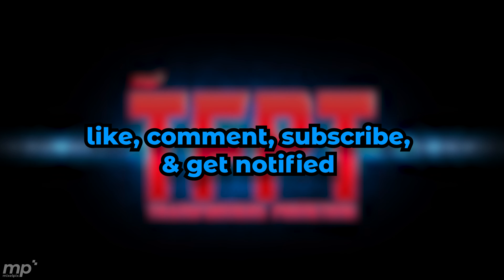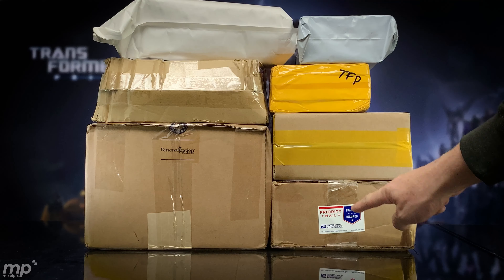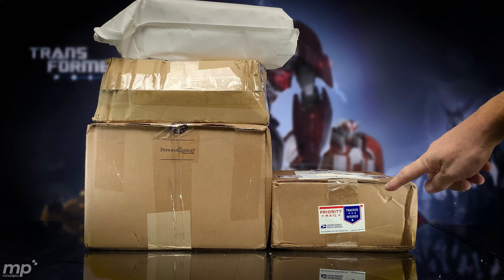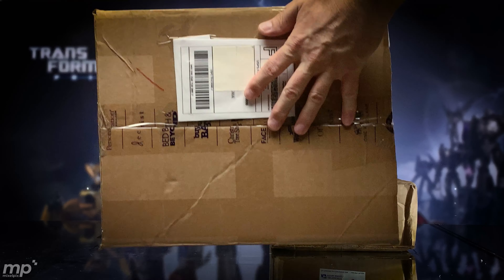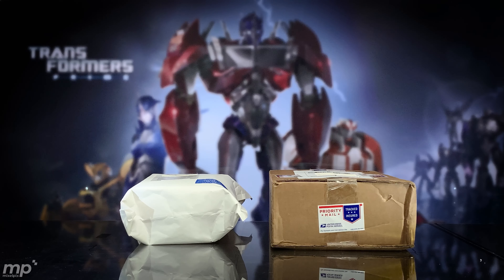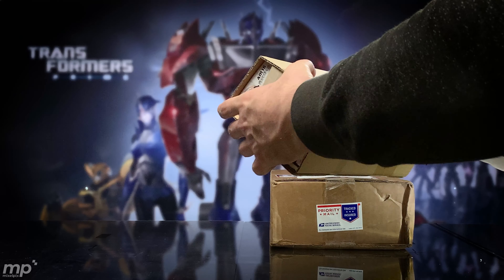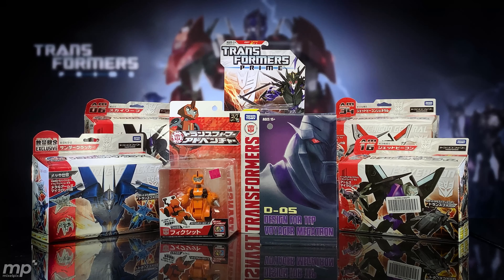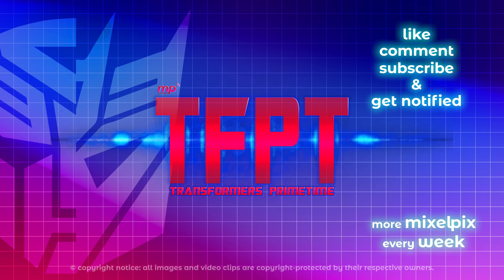[UNBOXING] Airachnid, Skywarp, Thundercracker, Vehicons, Megatron Upgrade Kit, & TFRID 2015 Fixit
Unboxings of ebay buys so that I could get feeedback to the sellers: Transformers Prime Deluxe AM-EX Thundercracker Exclusive, AM-06 Skywarp, AM-16 Jet Vehicon, and AM-34 Vehicon General; Deluxe TFP RID Airachnid, Deluxe Megatron DMY Studio D-05 Upgrade Kit, and Transformers RID 2015 Fixit.

0:14 From April 2020
0:42 There will be a quiz
1:10 Package 1
2:33 Box 2
4:12 Box 3
6:08 Pop quiz!
7:09 A second compartment?
8:24 Box 5
10:22 Pop quiz! The point of no return
13:16 Box 7
13:31 Transformers RID (2015)
15:00 Make a request!

My channel: Dedicated mostly to Transformers toy collecting (Masterpiece & Transformers Prime), all my toys are purchases or gifts from family, and I shoot and edit the videos to document and share my collecting experience to hopefully help you with yours.

Also on: Facebook, Instagram & Pinterest as mixelpixltd.